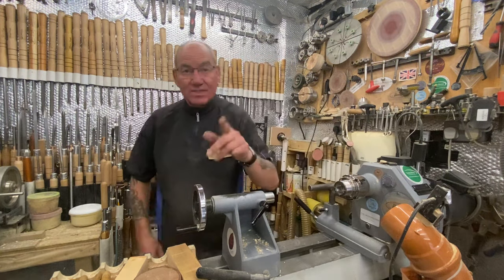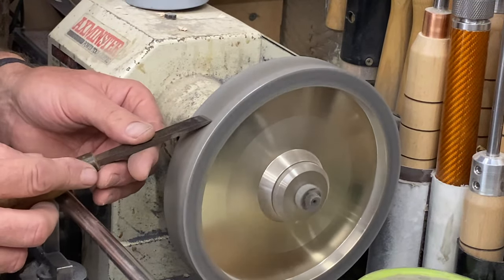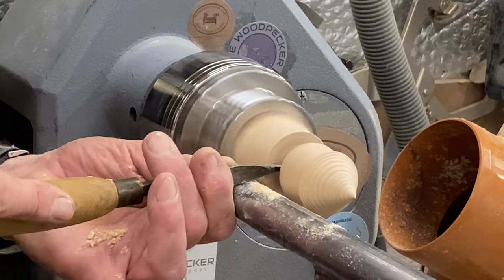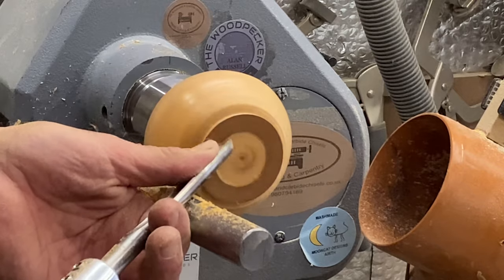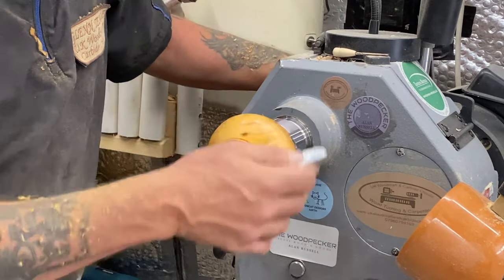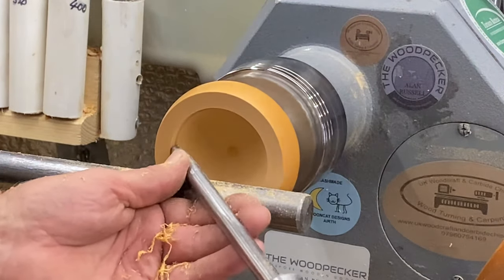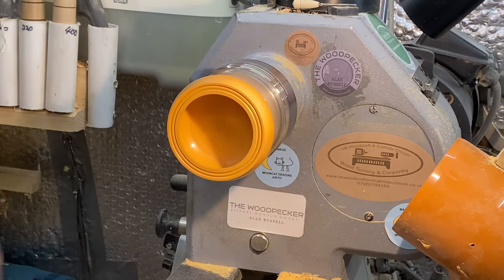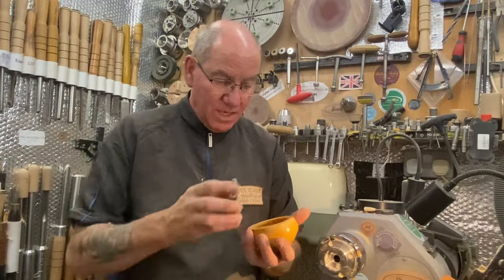Woodturning. Look what I got from the car boot fair & more tips than PG.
In this video I am showing what I picked up at the boot fair and rabbiting on non-stop. Giving more tips than PG.